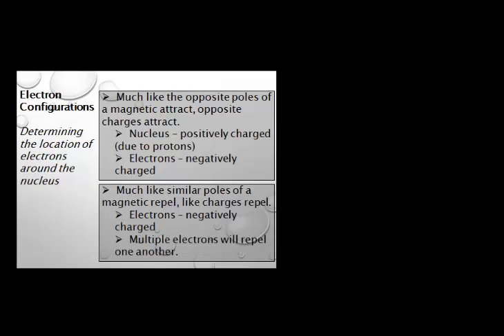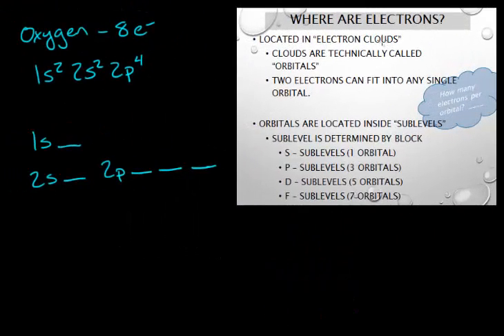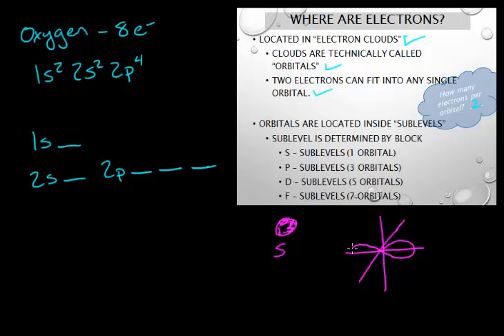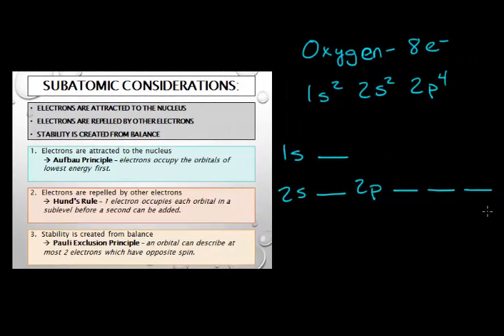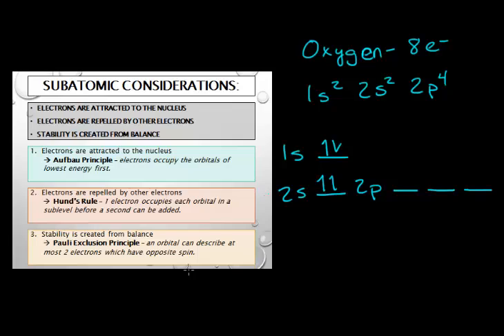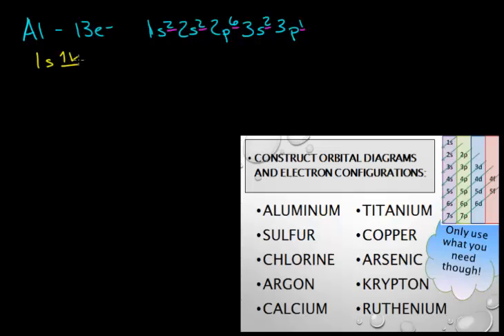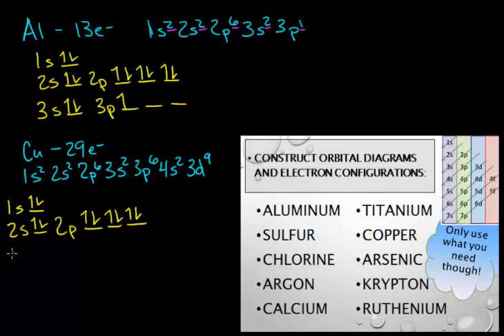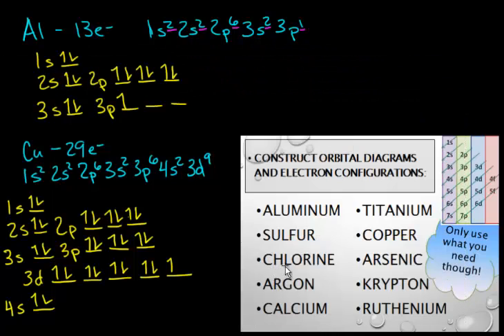Electron Configurations & Orbital Diagrams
Here we connect the construction of electron configurations to the generation of orbital diagrams.